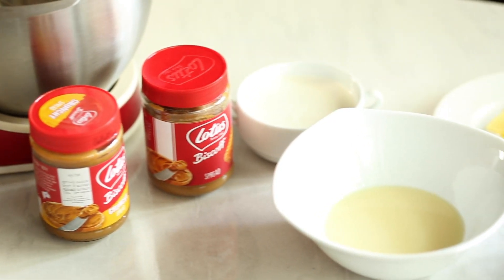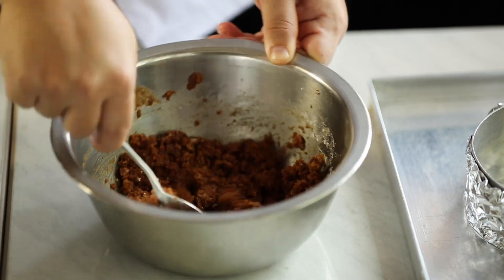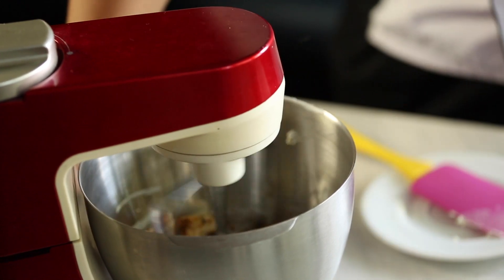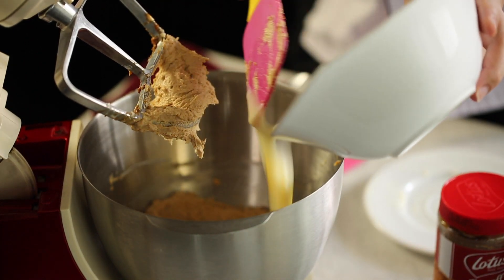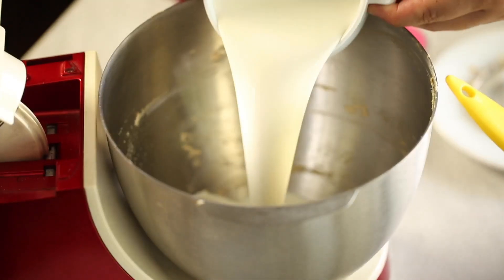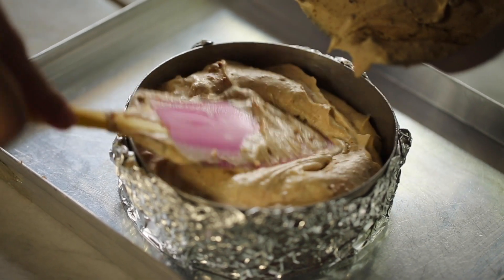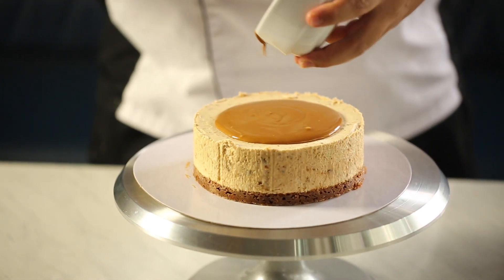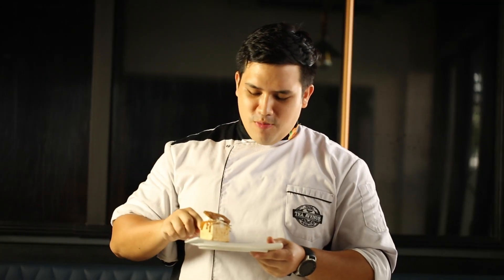Biscoff Cheese Cake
Easy way to make your own Lotus Biscoff Cheesecake.

Recipe :
Cake Batter
Vanilla essence - 20g
Cinnamon Powder - 4g
Biscoff Crunchy Spread - 2 Table Spoons
Whip/Fresh Cream - 200g

Biscuit Base
Biscoff Biscuit - 150g
Butter - 70g

Topping
Biscoff Spread - 2 Table Spoons